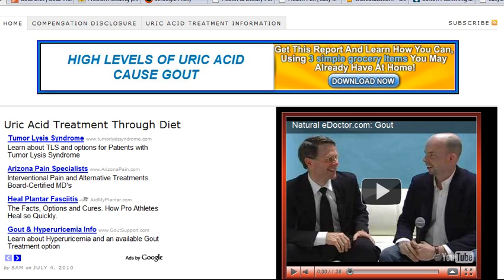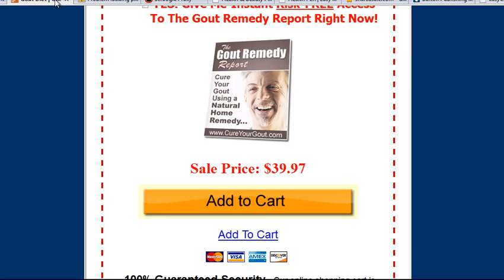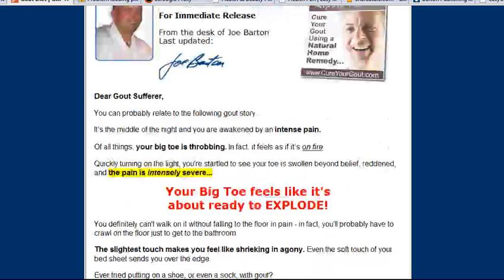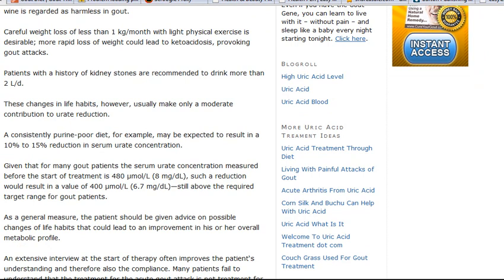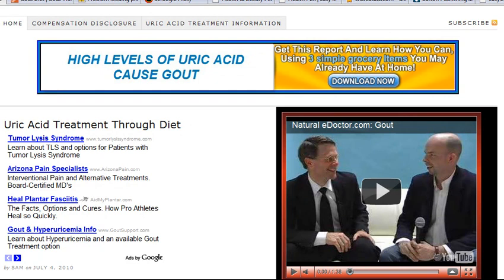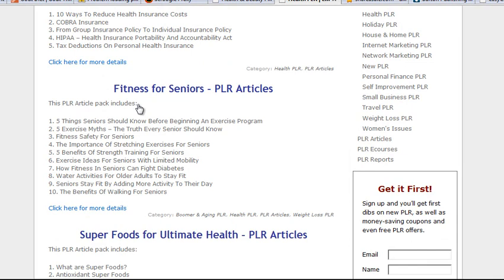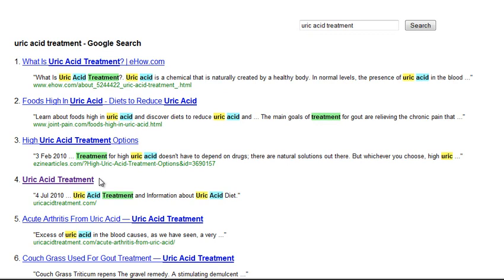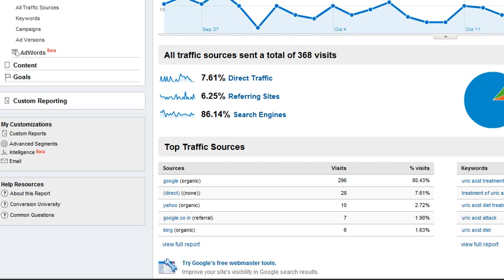How To Use PLR And Public Domain Content For Good Ranking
You love to see what to do and how to do it - right?  Well today I'm sharing how I use PLR and Public Domain content to build a mico-niche blog.